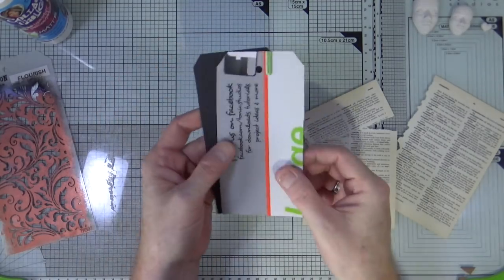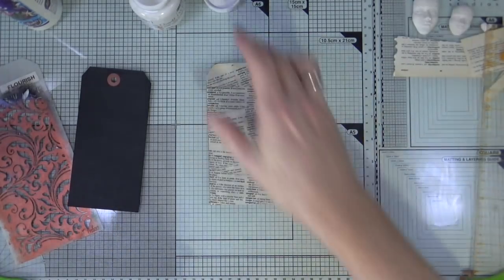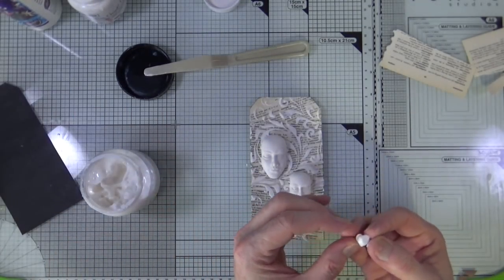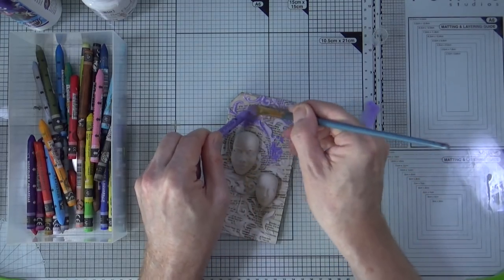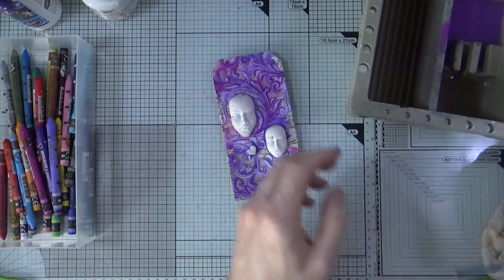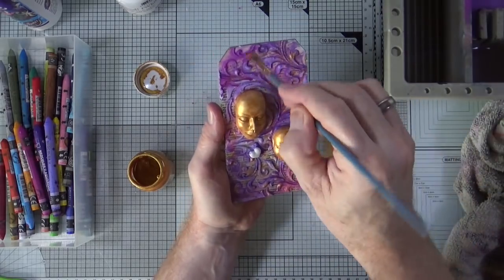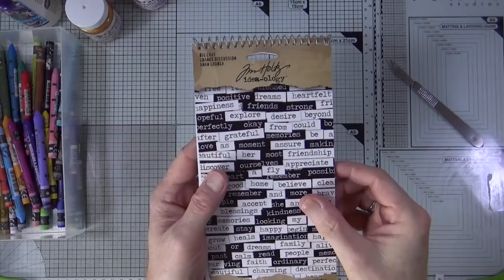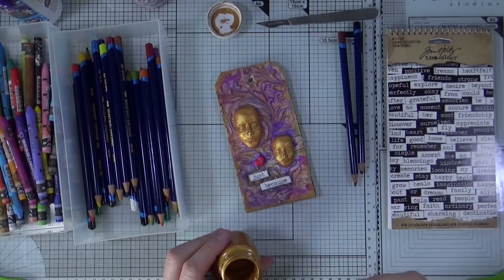How to: Mixed Media Art Tag - Just Because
I haven't done a mixed media art tag in a long time I thought I'd try my hand at creating one...just because!

Send Happy Mail To:
Mike Deakin
27 Tall Trees
Moortown
Leeds
United Kingdom
LS17 7WA